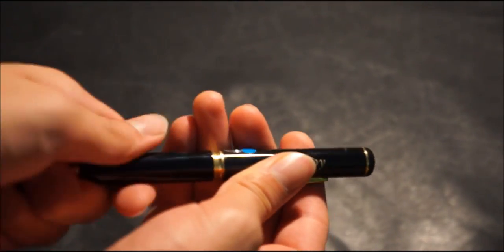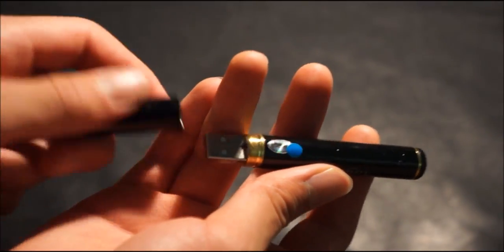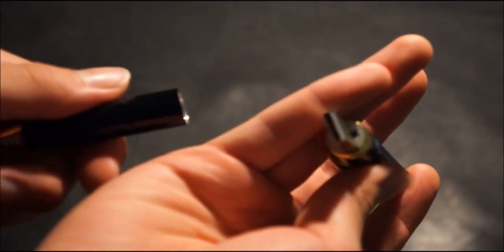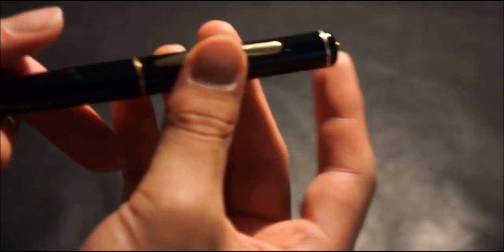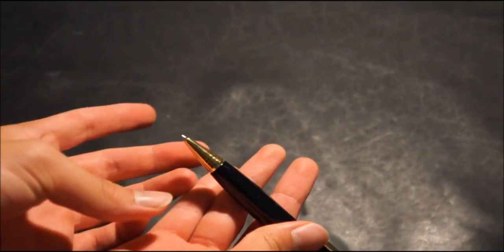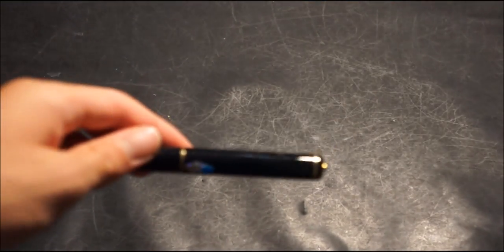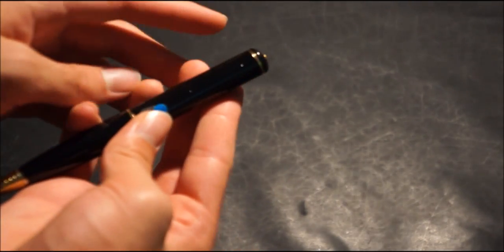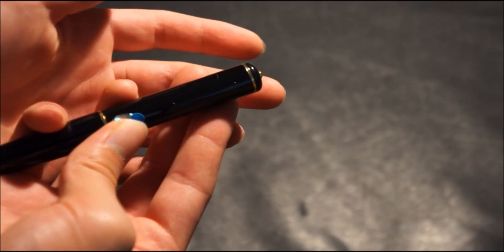Super Spy Pen (Manny Spy Pen Review)